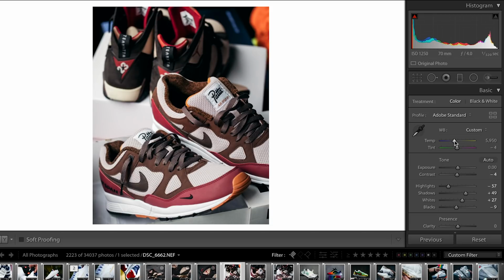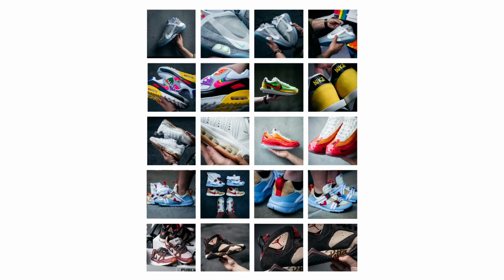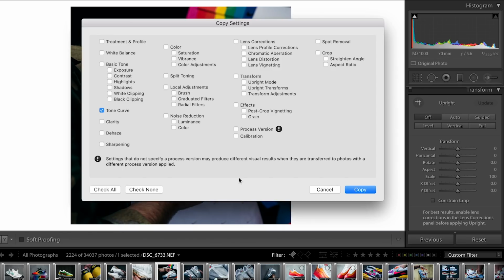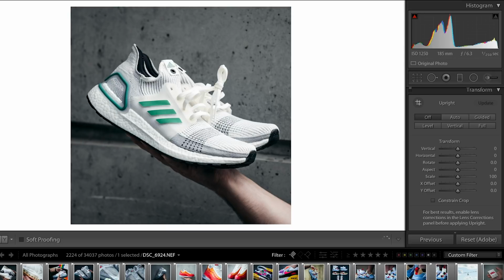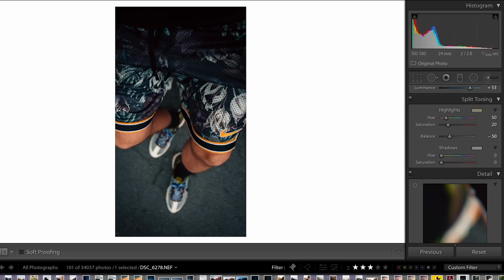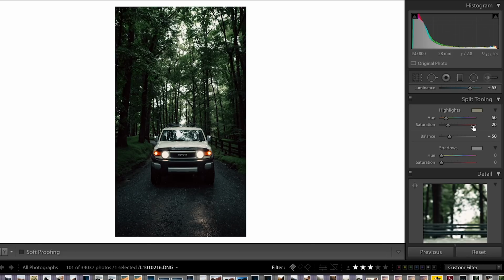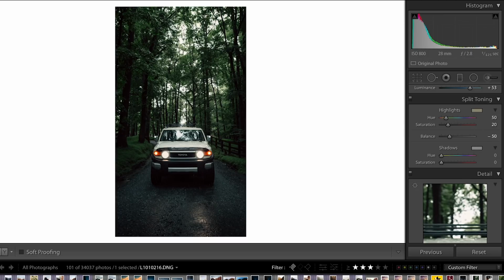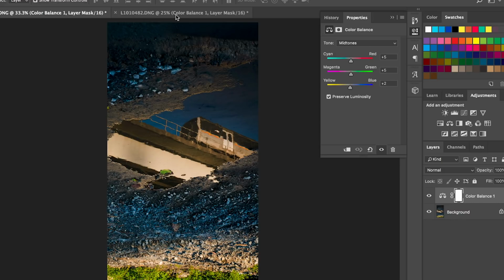Creating Consistency in your Photos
A beginners guide to creating photography that all have a consistent style and tie in together.

The Q
My Studio Light
Main Camera
Wide Angle Lens
Zoom Lens
Favorite Lens
Travel/Vlog Camera
Battery Grip
Travel Camera Prime Lens
Travel Camera All-In-One Lens
Travel Ultra Wide Angle
Small / VLOG Tripod
MY BAG
Tripod Like Mine
Tripod Ball Head
On Camera Mic
Colored Office Lights
Colored Office Light Strip
Favorite Headphones Ever